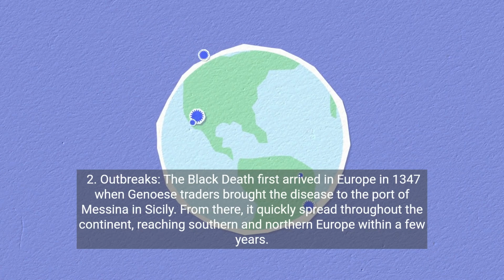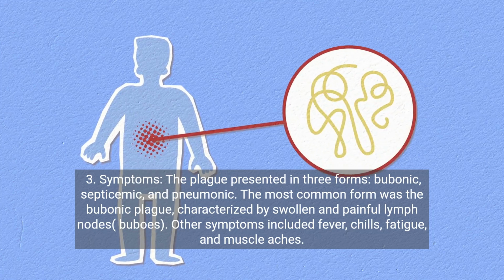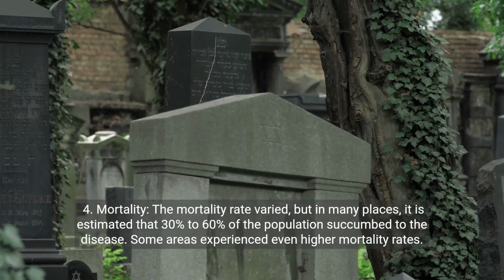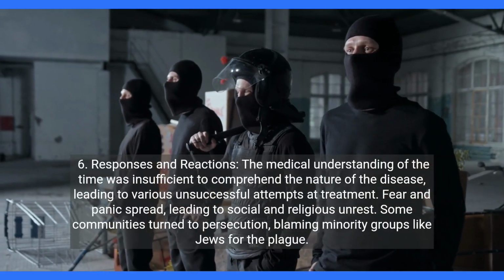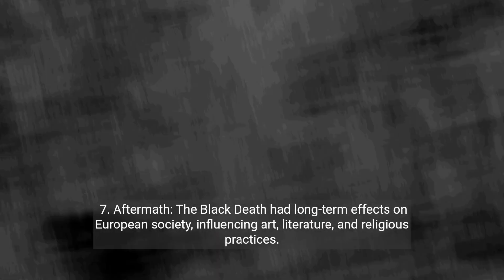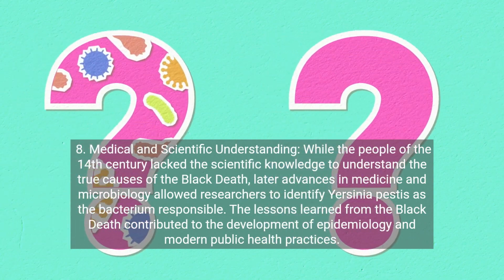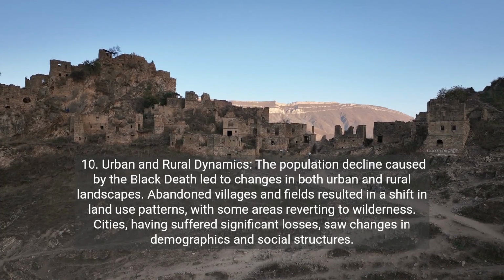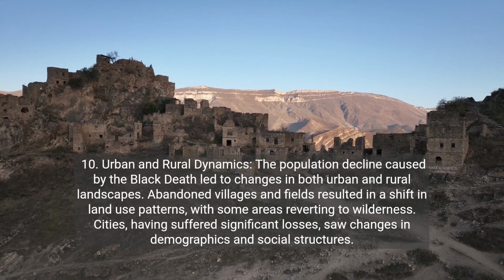The Black death: Bubonic plague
The Black Death, also known as the Bubonic Plague, was one of the most devastating pandemics in human history. It swept through Europe in the 14th century, causing widespread death and social upheaval. Here are some key aspects of the Black Death:

1. Origin and Spread:

The Black Death is believed to have originated in Central Asia, possibly in the region of Mongolia or China.
The plague bacterium, Yersinia pestis, was transmitted to humans through fleas that infested rats.
Trade routes and military movements facilitated the spread of the disease from Asia to the Crimea and then into Europe.
2. Outbreaks:

The Black Death first arrived in Europe in 1347 when Genoese traders brought the disease to the port of Messina in Sicily.
From there, it quickly spread throughout the continent, reaching southern and northern Europe within a few years.